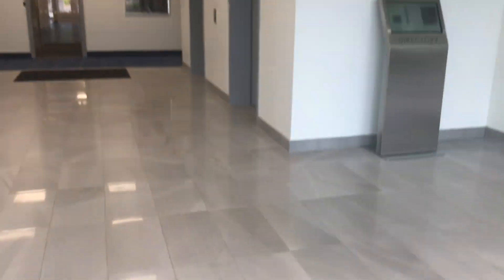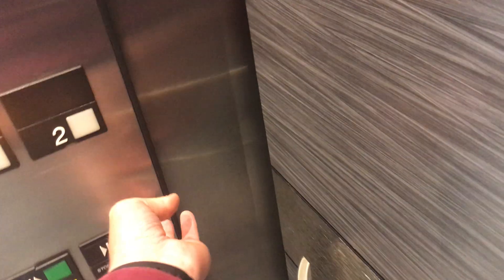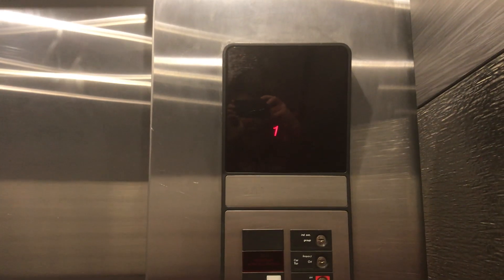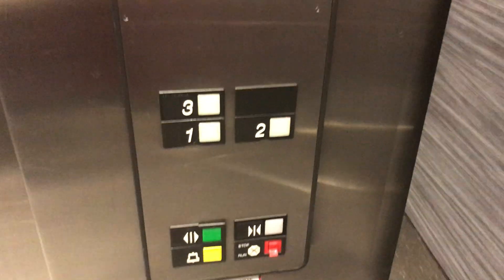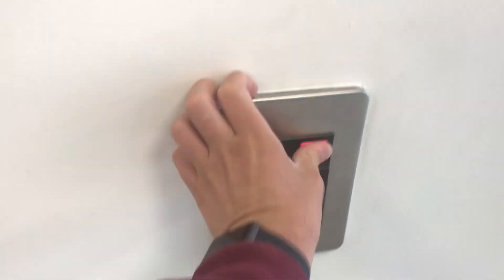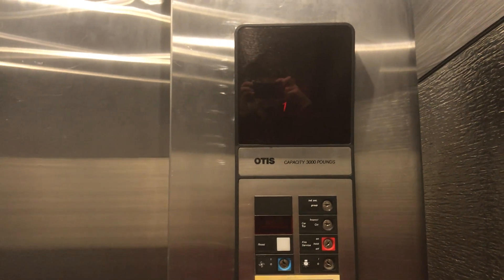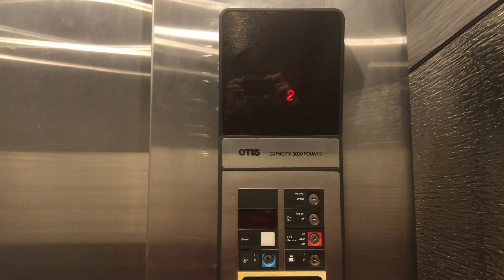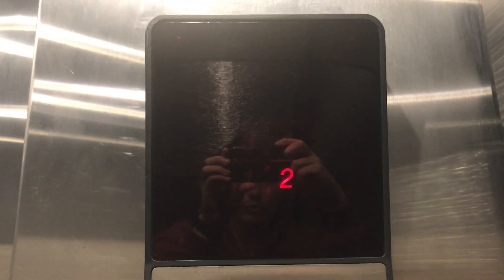1986 Otis Series 1 Hydraulic Elevators - Avalon Executive Office Center - Freehold, NJ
These are very nice 1980's Otis elevators.